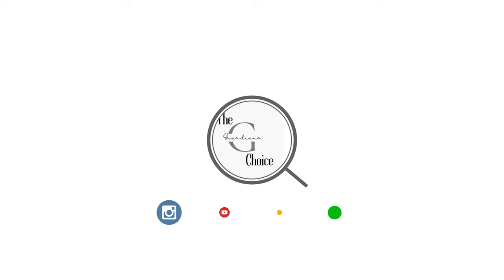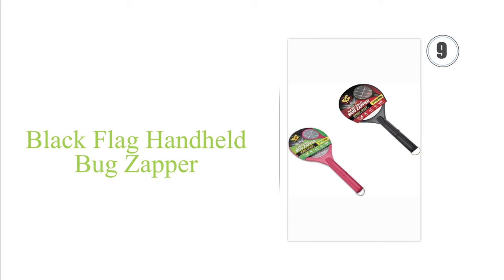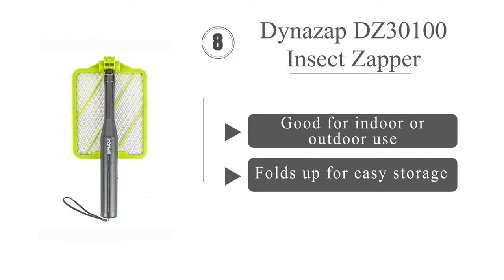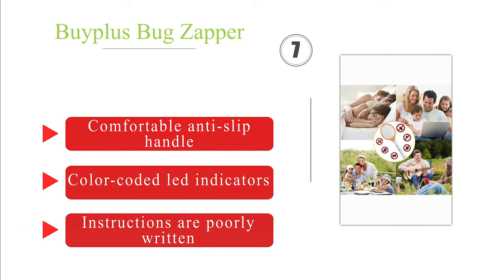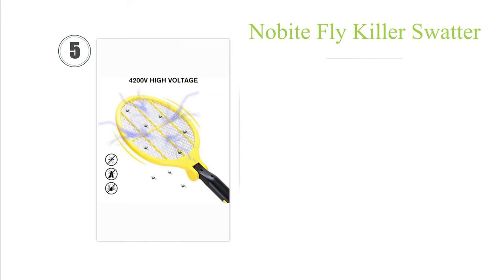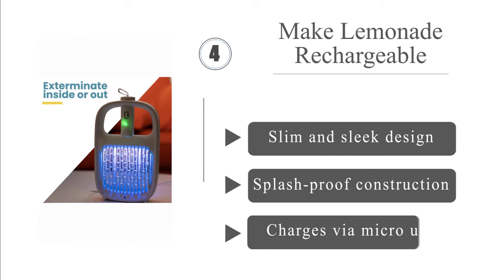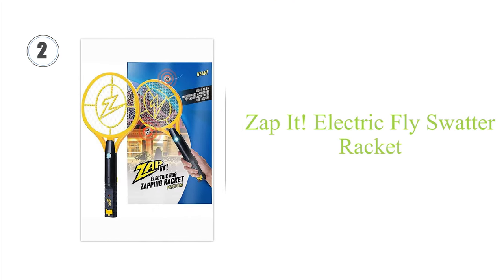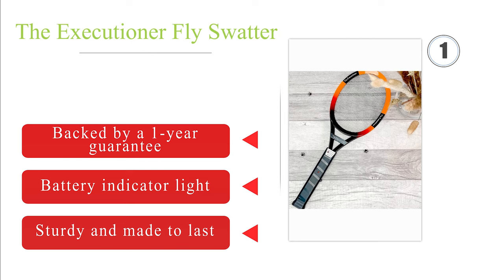Top 10 Best Mosquito Rackets 2022 | Video Review | The Guardians Choice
Everybody hates the buzzing sound that mosquitoes make. Mosquitoes not only cause itching on the skin but also carry infection with them. There are many ways by which you can protect yourself from a mosquito bite out of which mosquito rackets are one of the best solutions. They are effective in killing mosquitoes and are easy to use. The electric nature allows you to recharge when it runs out of charge and lets you stay away from toxic coils and liquids. To help you out, we have curated a list of the best mosquito rackets.

✅ 10. STINGER On-The-Go Bug Zapper Racket
✅ 9. Black Flag Handheld Bug Zapper
✅ 8. Dynazap DZ30100 Extendable Insect Zapper
✅ 7. Q-Claw Bug Zapper Racket - Rechargeable Electric Fly Swatter
✅ 6. Night Cat Bug Zapper Racket Electric Fly Swatter
✅ 5. MOSQZAP Foldable Bug Zapper Racket
✅ 4. imirror Bug Zapper Racket Rechargeable Electric Fly Swatter
✅ 3. Bug Zapper 4000V Fly Swatter Zap Mosquito for Indoor and Outdoor
✅ 2. Zap It! Electric Fly Swatter Racket & Mosquito Zapper
✅ 1. The Executioner Fly Killer Mosquito Swatter Racket

➥ Prime Discounted Monthly Offering

➥ Amazon Kids

➥ Amazon Fresh

➥ Try ALL Prime benefits FREE for 30 days

➥ Try Twitch Prime

➥ Amazon Music Unlimited

➥ Try Amazon Home Services

➥ Kindle Unlimited Membership Plans

➥ Create an Amazon Wedding Registry

➥ Try Audible and Get Two Free Audiobooks

✅ RELATED RESOURCES

🎵 Music Credit 🎵